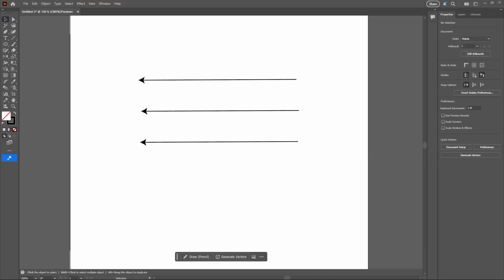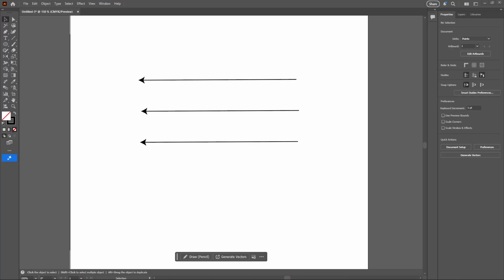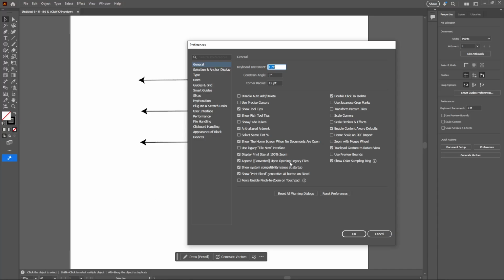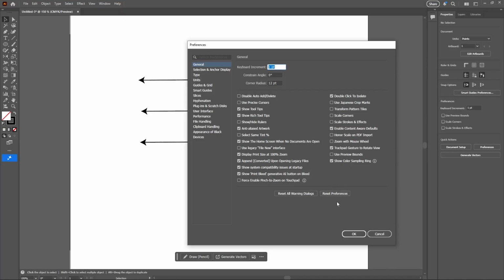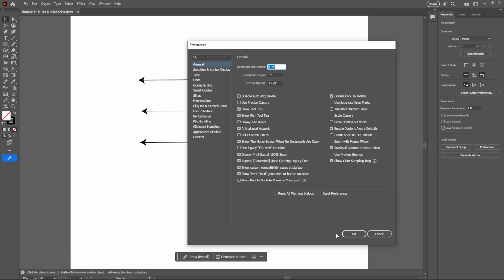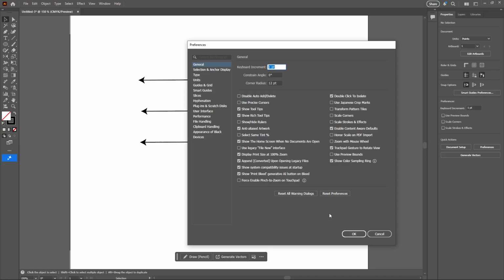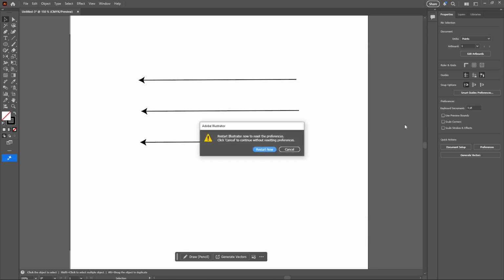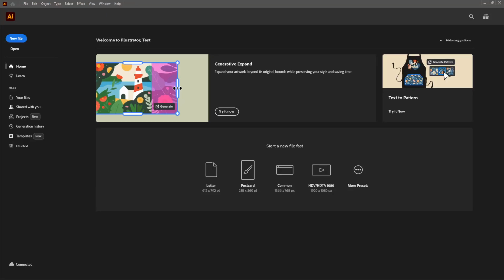How to Reset Adobe Illustrator to Default Settings [2026 Full Guide]